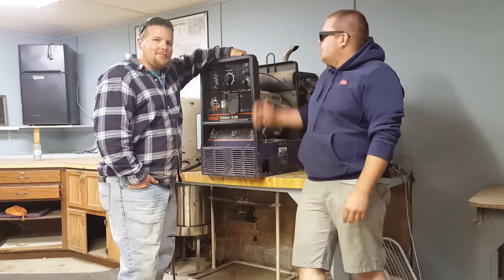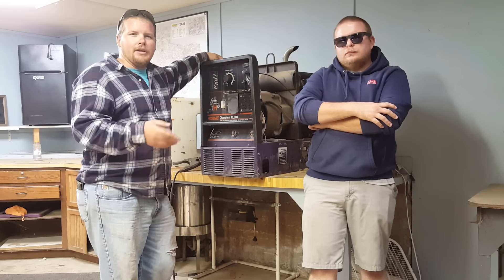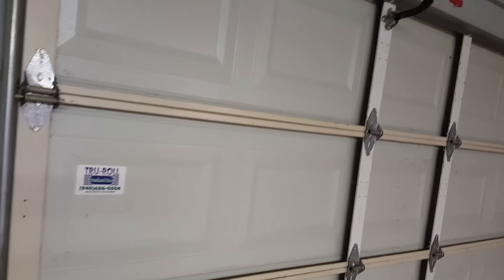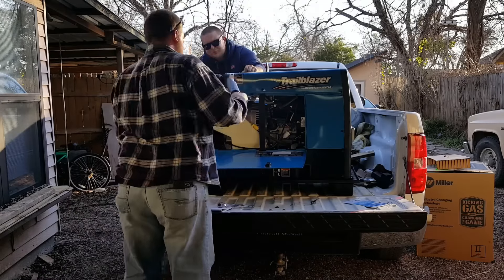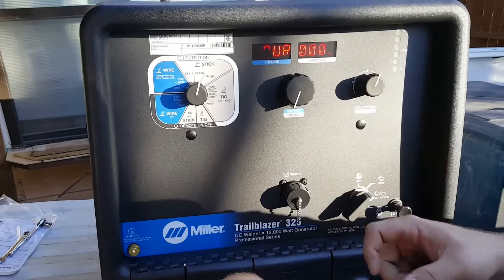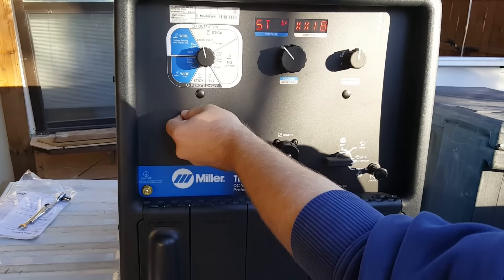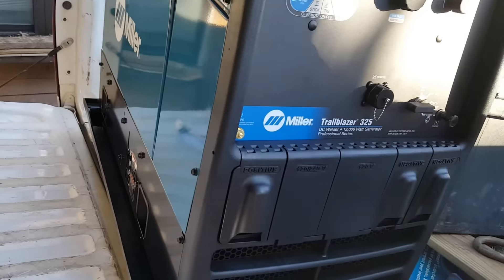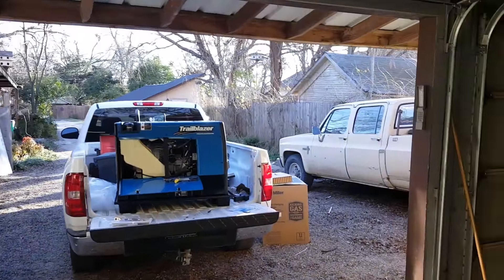OUT WITH THE OLD IN WITH THE NEW!!!!!! Unboxing and review of the new Miller Trailblazer 325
unboxing and review of the new miller trailblazer 325 after my Hobart 10000 went down